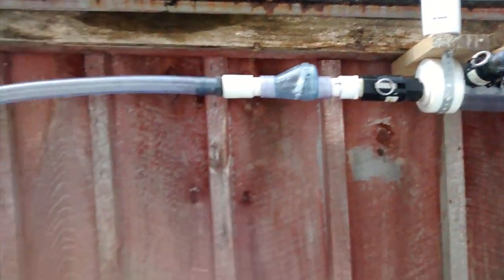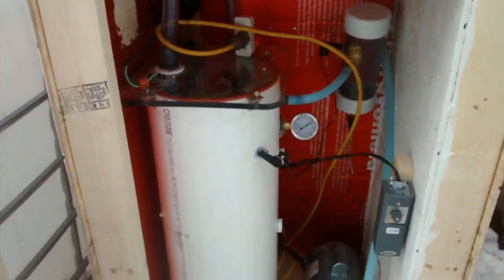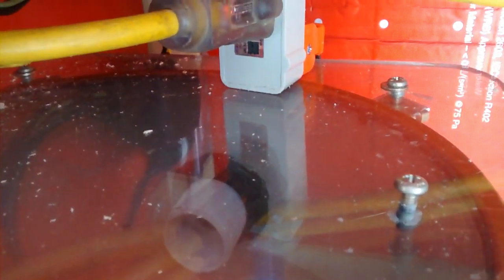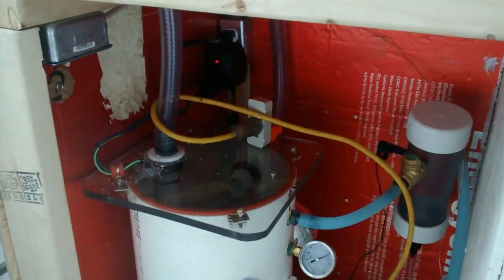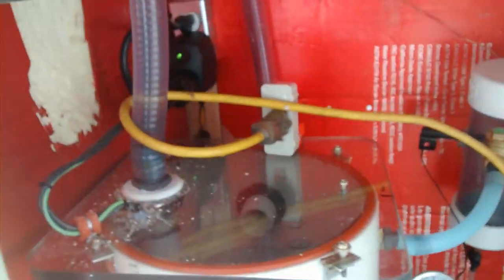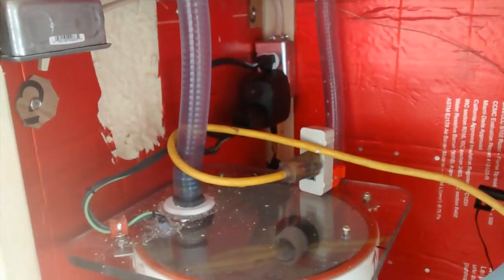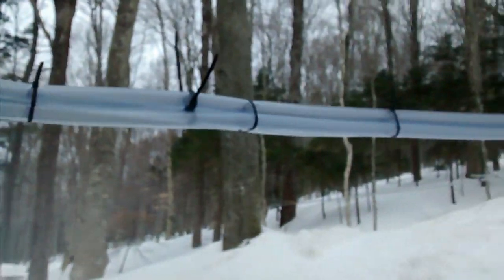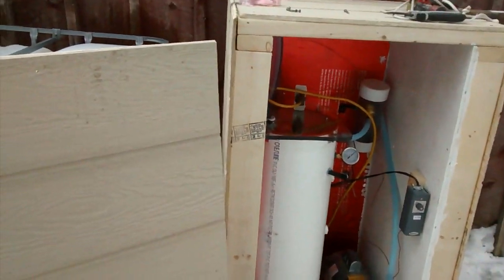Maple Sap Vacuum System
Test run of my home built sap vacuum system. Electric releaser, with Gast 1023 series 25" 10CFM vacuum pump, and Goulds Deep water submersible well pump.